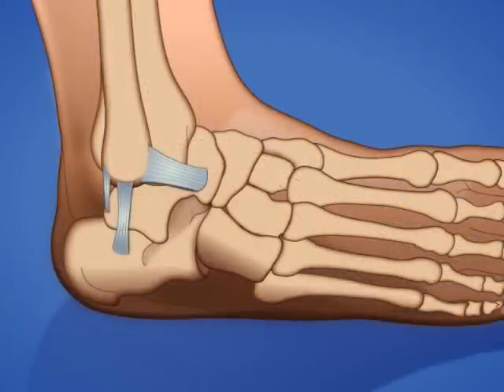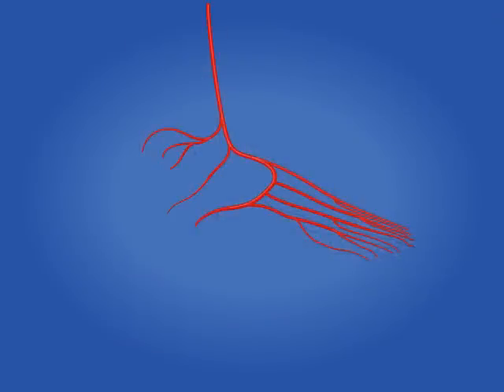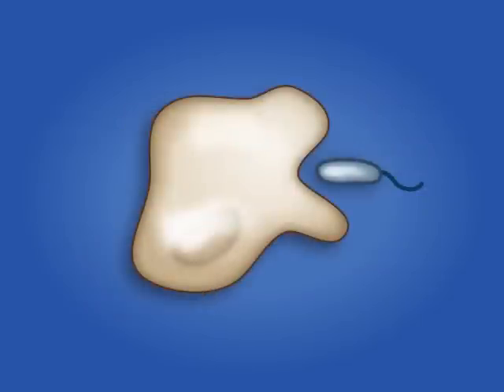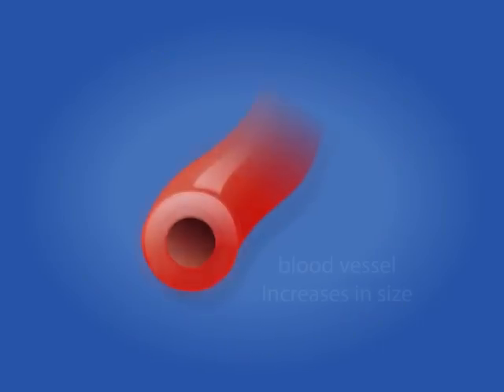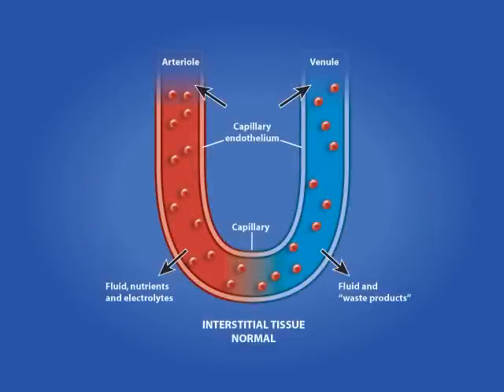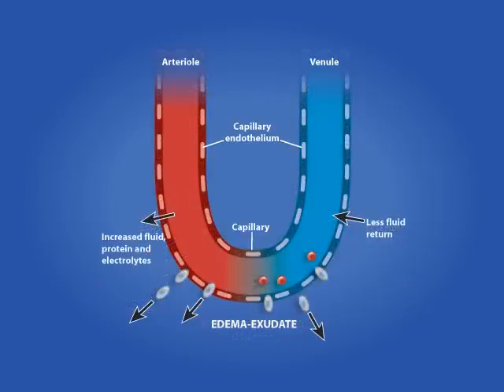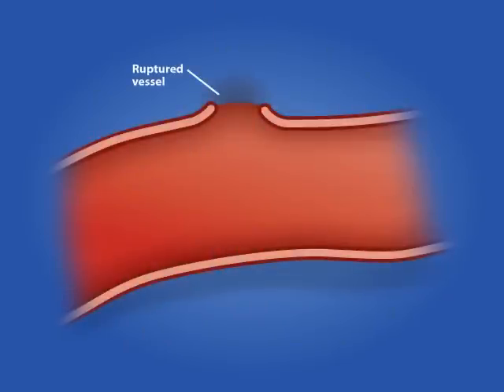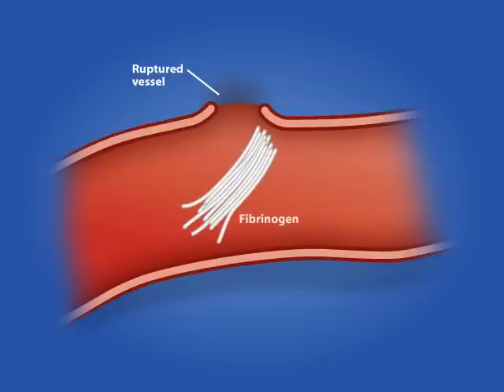Inflammation Process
Animations for the online resources accompanying the 2012 Starkey,Therapeutic Modalities book